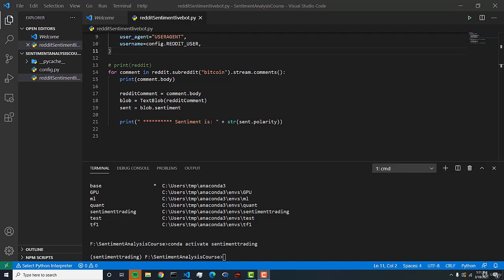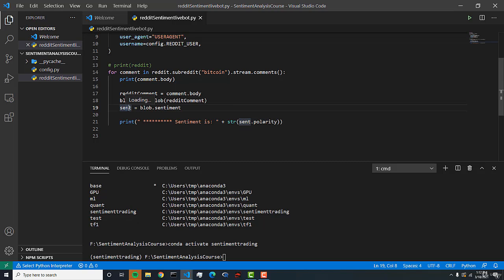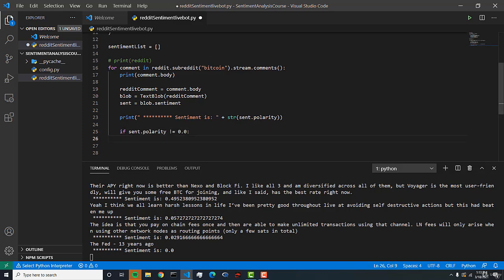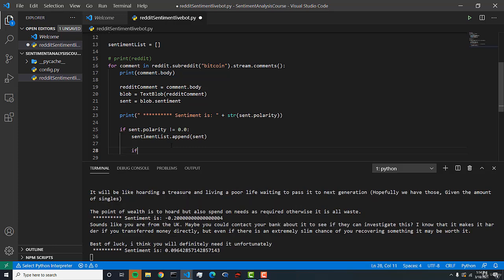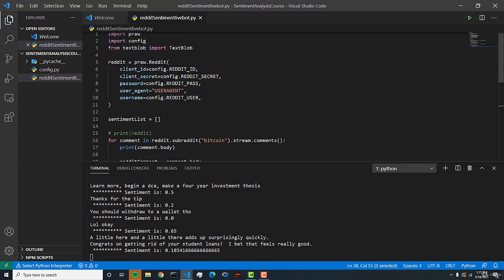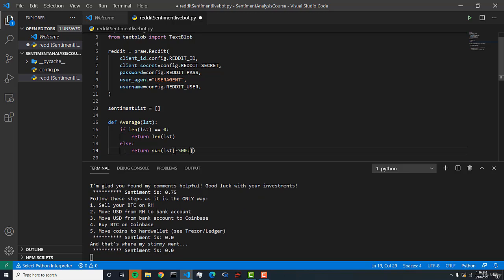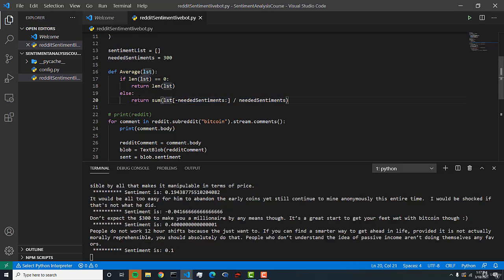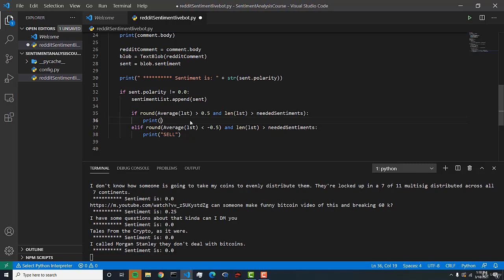005 Trading Strategy 1